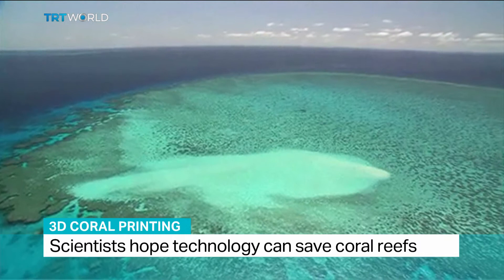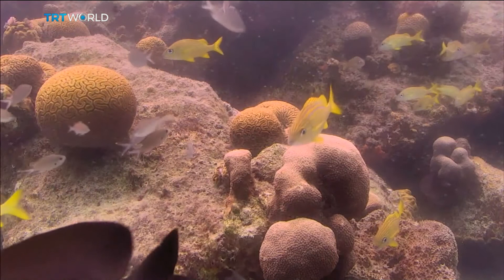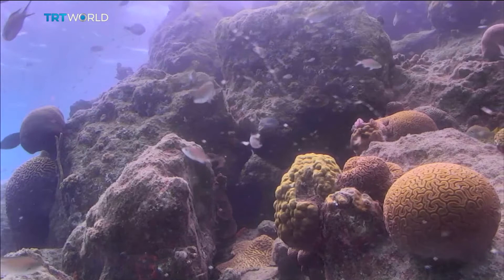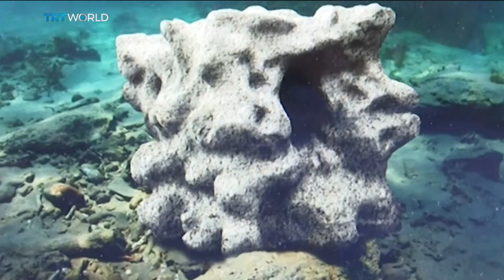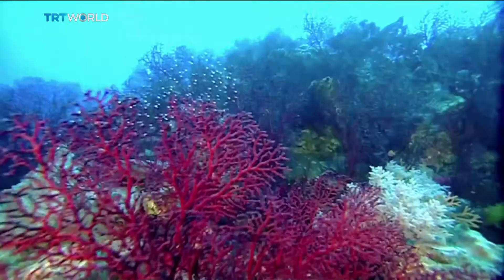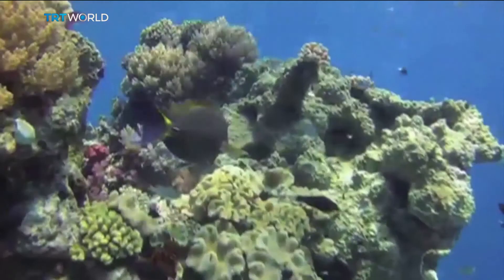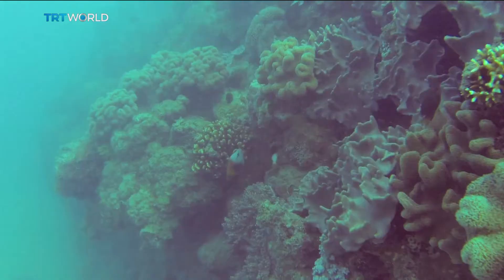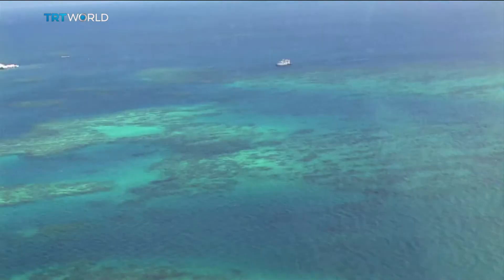3D Coral Painting: Scientists hope technology can save coral reefs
Sarah Jones reports.